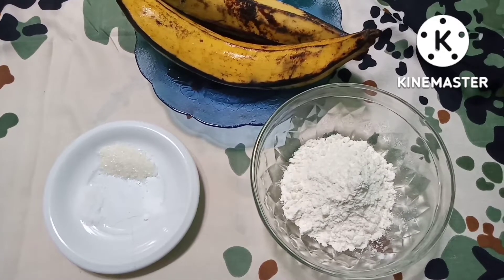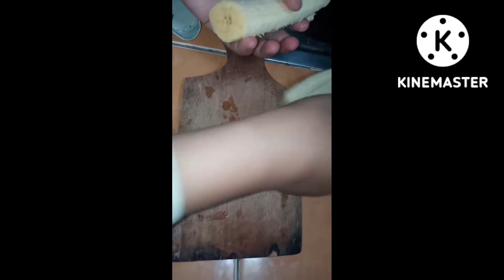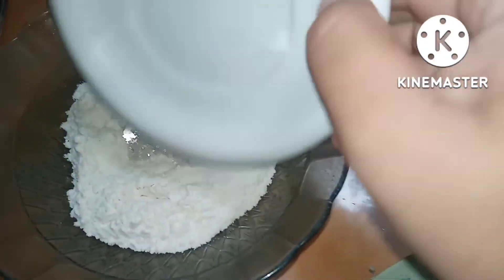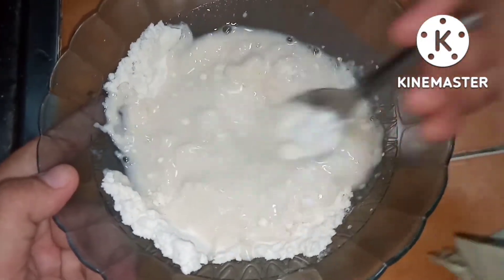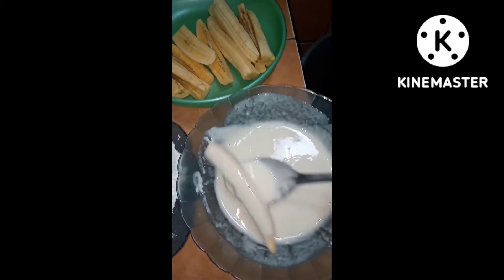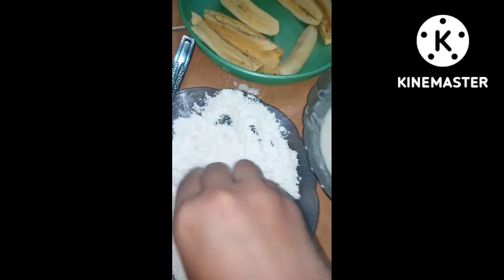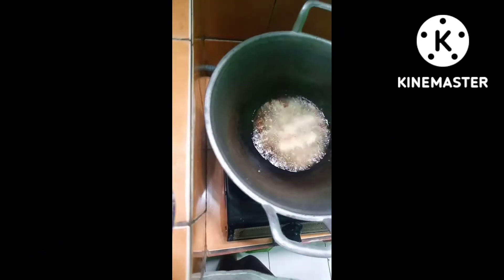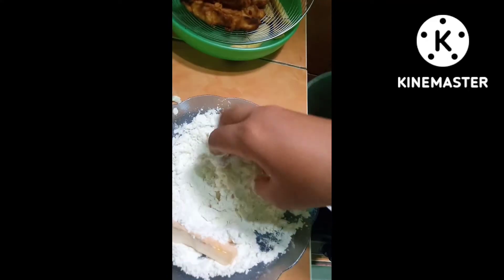Pisang Goreng Crispy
Bahan :
1.Terigu 250gr
2. Pisang 2 biji (pisang apa saja sesui selera)
3. Garam 1/2 sdt
4. Gula putih 1/2 sdm
5. Vanili bubuk 1/2 sdt
6. Minyak goreng

Cara memasak :
1. Kupas pisang dan potong2 sesuai selera
2. Siapkan adonan basah dengan mencampurkan 100gr terigu, gula pasir, garam dan vanili
3. Tuangkan air sedikit demi sedikit, aduk
4. Siapkan 150gr terigu, tmbahkn 1/2 sdt garam aduk hingga tercampur (adonan kering)
5. Balurkn potongan pisang ke adonan basah lalu ke adonan kering sambil memijat dan melumurinya
6. Lakukn langkah 5 hingga potongan pisang habis
7. Panaskan minyak, lalu goreng
8. Tunggu Pisang hingga kuning keemasan, angkat
9. Sajikan di atas piring, bisa ditmbahkan topping sesuai selera ( saya tidak pakai topping udah ludes duluan)